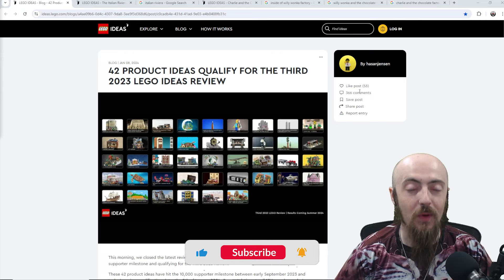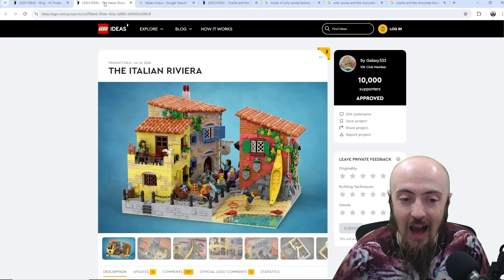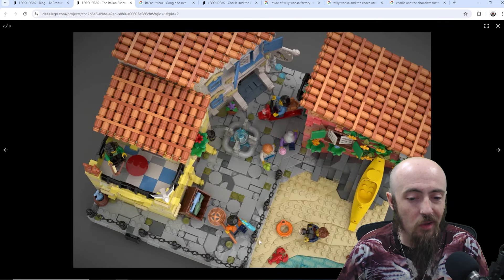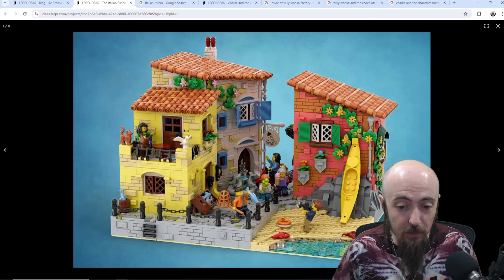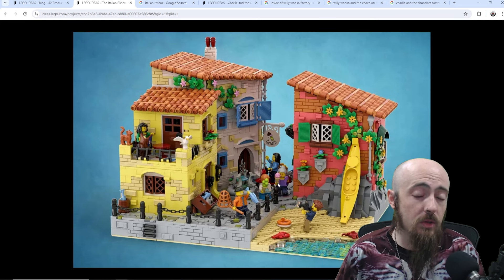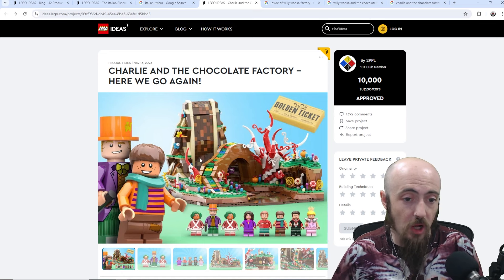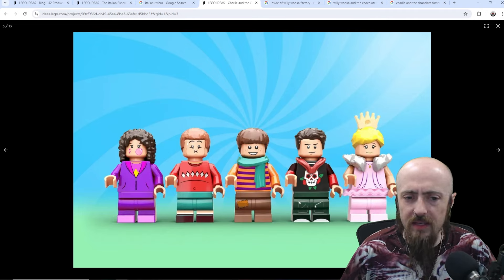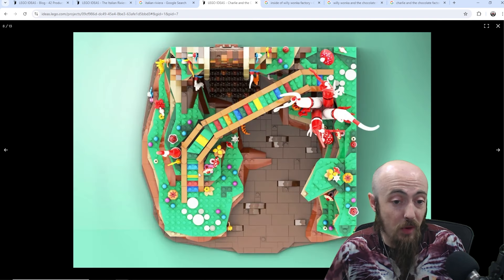NEW Lego Ideas Sets Officially Revealed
2 new Lego ideas sets have official been picked!!!